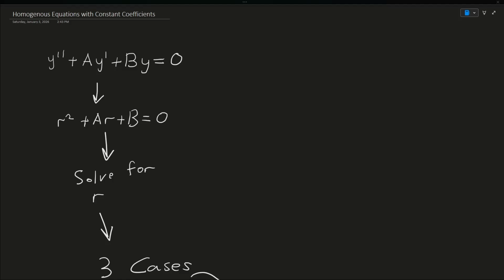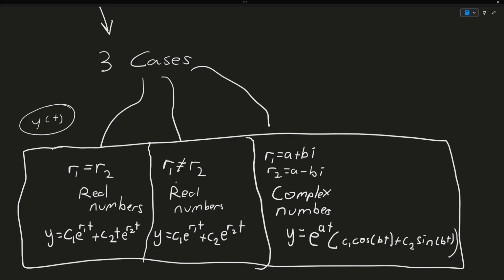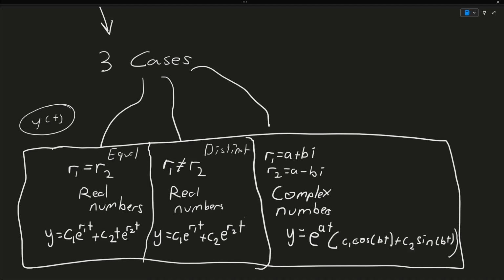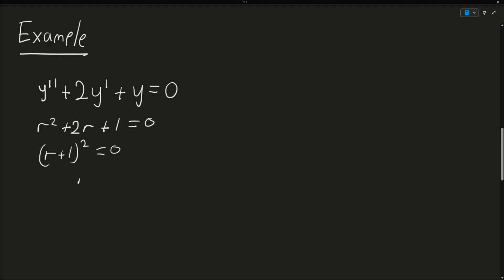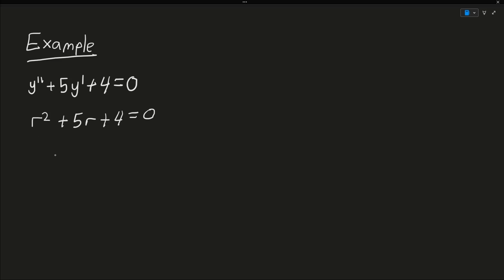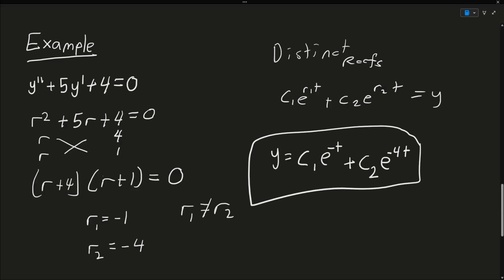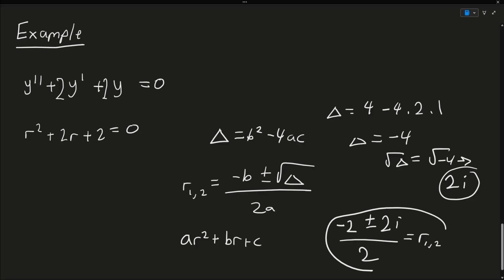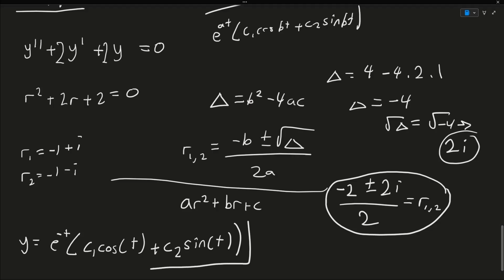Homogenous Equations with Constant Coefficients